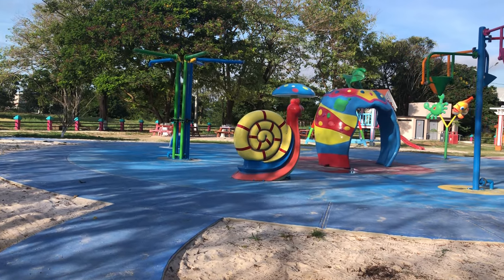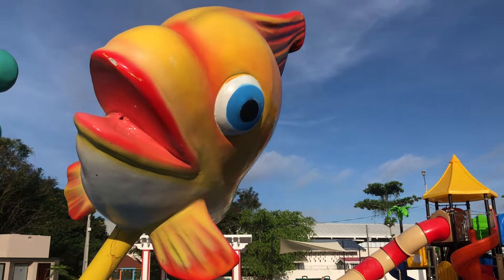New Children’s Play Park in the National Park